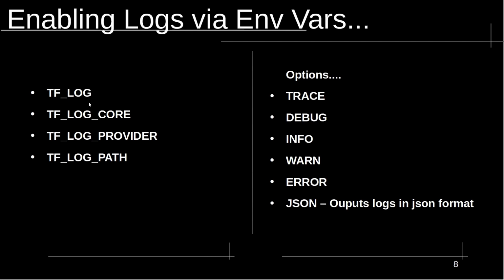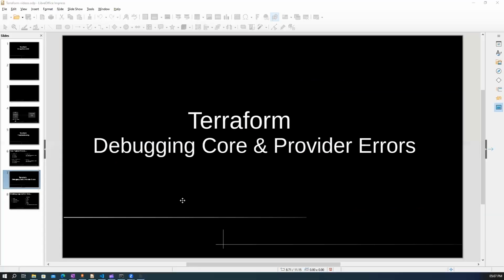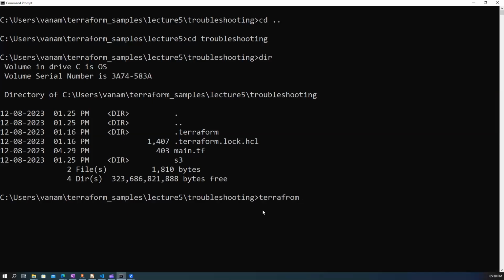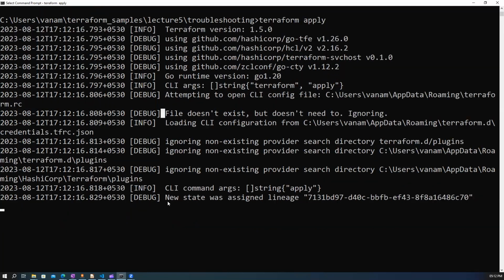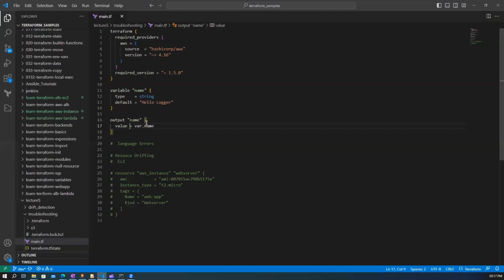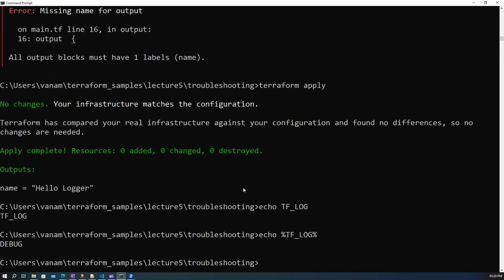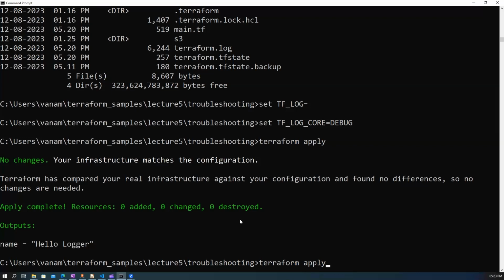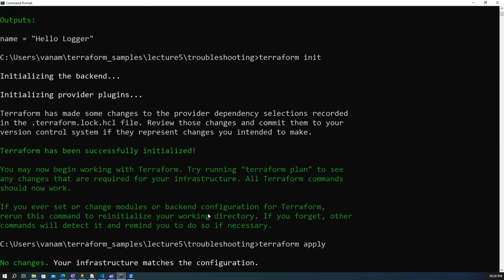Terraform Debugging: TF_LOG and TF_LOG_PATH for Swift Issue Resolution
Learn the art of setting up and leveraging TF_LOG to capture detailed logs, enabling you to trace every step of your Terraform execution. Uncover the secrets of interpreting these logs to identify errors, anomalies, and performance bottlenecks that might otherwise go unnoticed.

Moreover, explore the dynamic capabilities of TF_LOG_PATH, allowing you to specify a custom location for log storage. This enables a systematic approach to organizing logs, making diagnostics and analysis more streamlined and efficient.

Join us in this hands-on journey as we equip you with the skills to troubleshoot Terraform deployments with confidence. Elevate your debugging prowess and unlock the potential of TF_LOG and TF_LOG_PATH to ensure the flawless creation and management of your infrastructure.